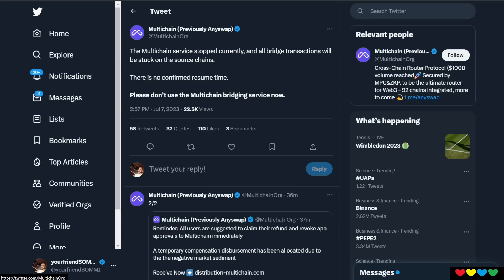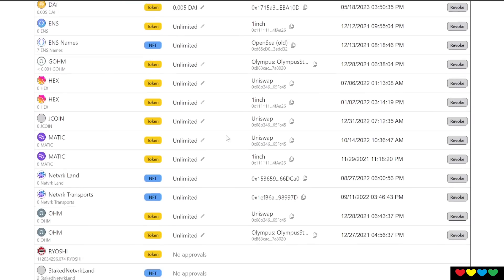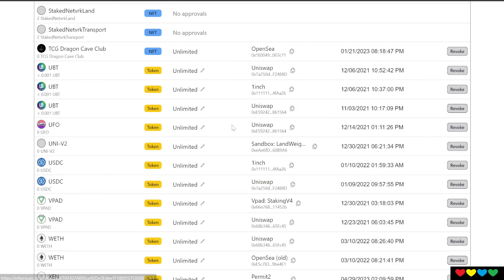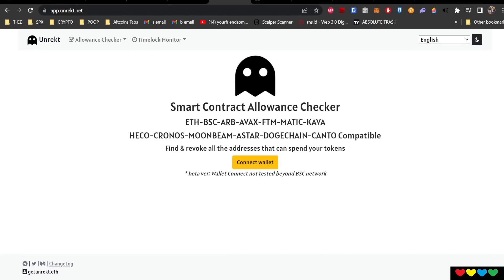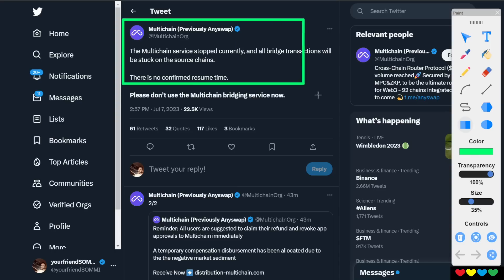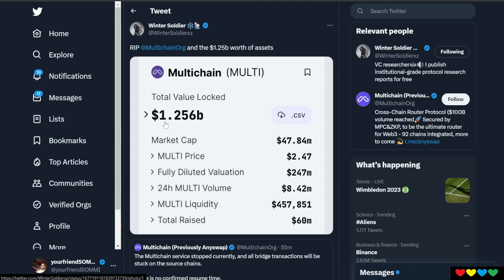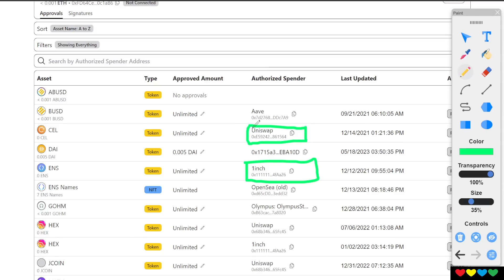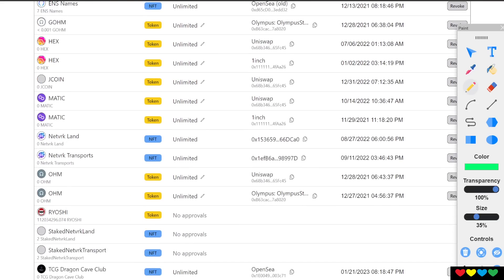*REVOKE* Crypto Wallets NOW ➡️ MultiChain Bridge $1.2b exploit 🧨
LINKS:
revoke.cash
unrekt.net

Timestamps

00:00 (TUTORIAL) Revoke your Adress (Revoke.Cash)
01:00 Remove everything but Uniswap, AAVE, 1inch
02:40 Crypto is dangerous: Bridges 🌉
03:30 Use a Cold and Hot Wallet 💩🔥
05:20 Bridges are Risky
07:00 Do NOT trust Social Media pages
08:30 Thieves are lurking. Protect yourself!
09:50 Deviating away from ETHEREUM incurs Risk